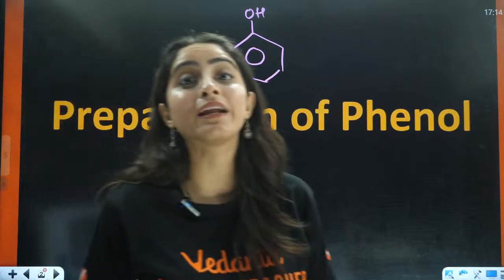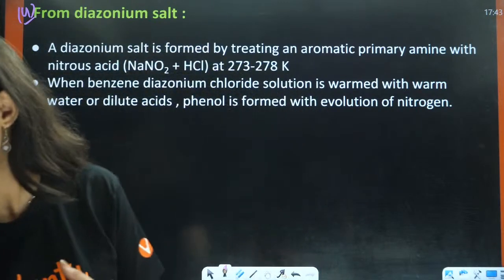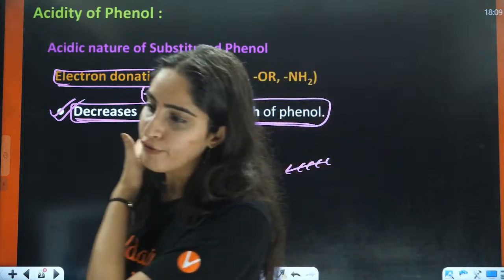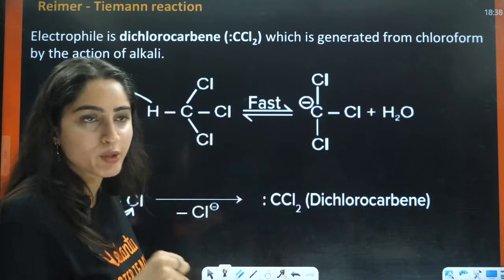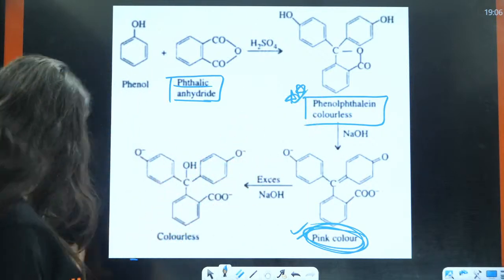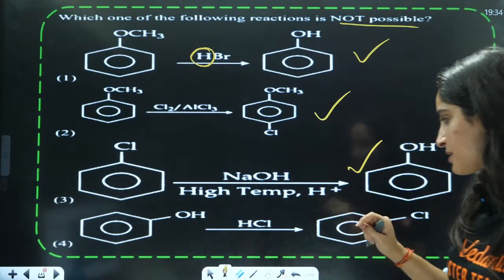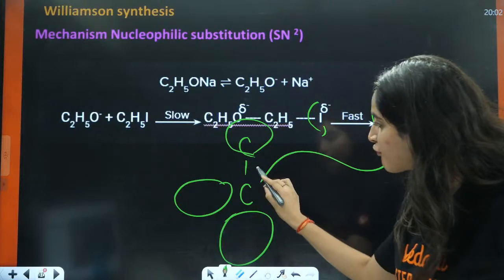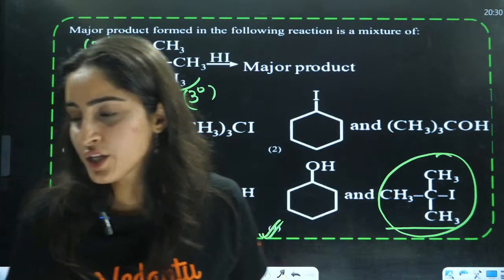Alcohol, Phenol and Ethers - 2 | JEE 2025 | All Concept And Questions | Diksha Ma'am